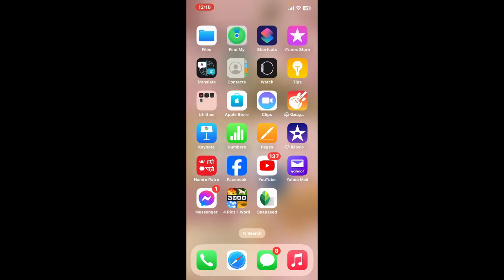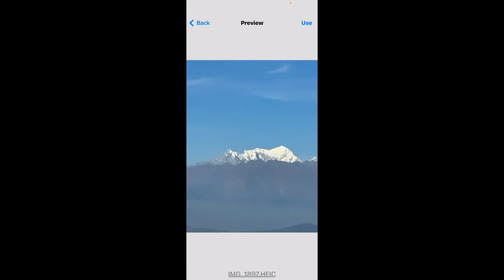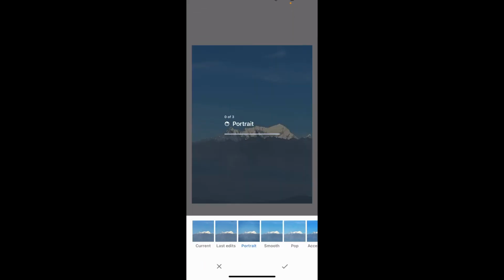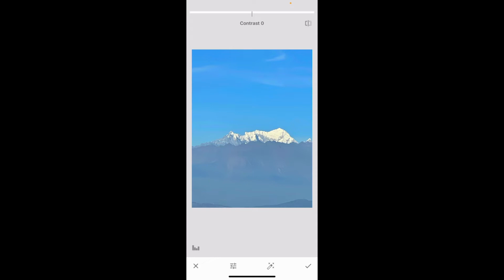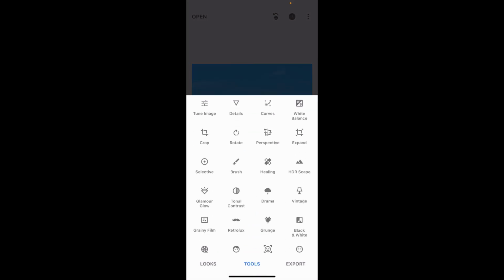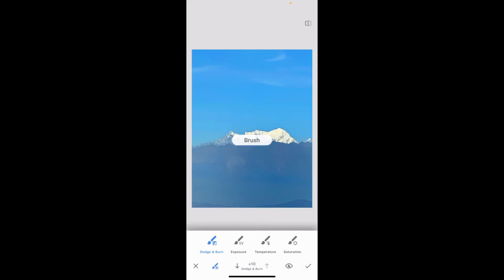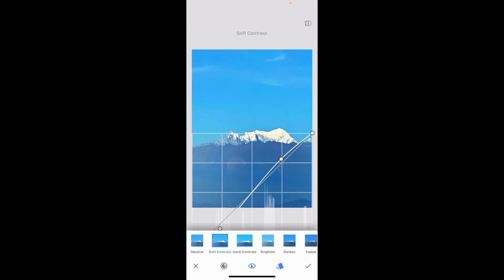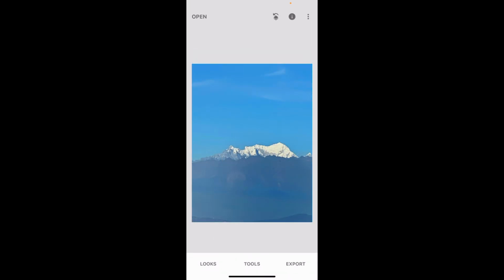How to Edit Photo in Snapseed 2024?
Unlock the full potential of your photos with Snapseed! In this comprehensive tutorial, we'll guide you through the essential tools and features to enhance your images like a pro.

Whether you're a beginner or an experienced photographer, this guide will help you take your photo editing skills to the next level.